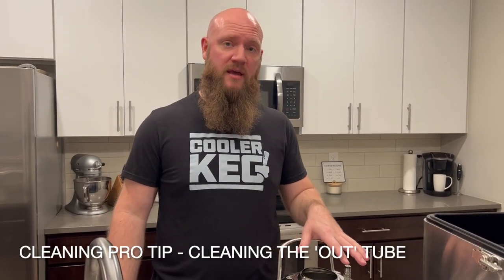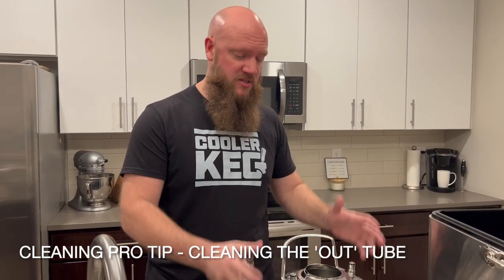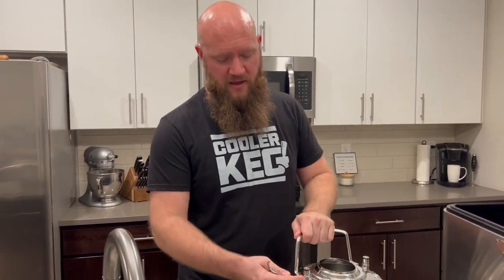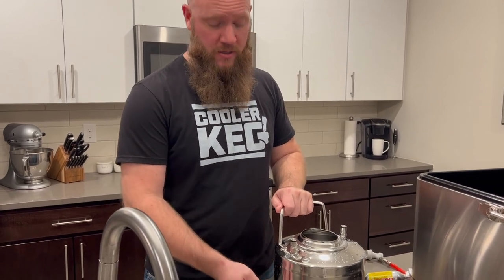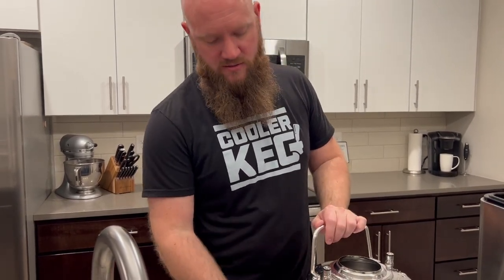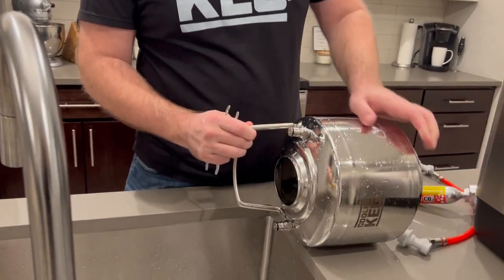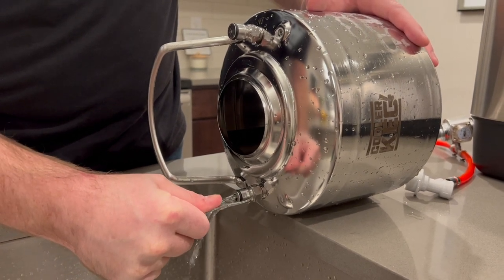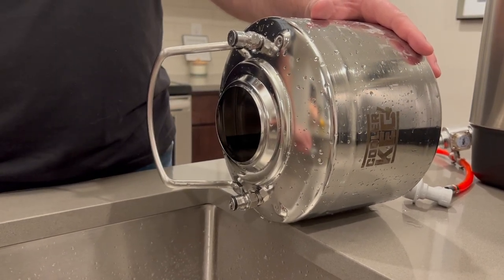Cleaning Pro Tip - the 'OUT' tube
For cleaning the Cooler Keg, we follow the recommendation of FiveStar Chemical, an industry leader in brewery and home brew cleaning. The process is: rinse, clean, rinse, sanitize, dry.  These steps can be completed for the draft tower with one keg and requires pressurizing the keg to push the rinse, cleaner, or sanitizer through the draft lines. The second keg is much easier to clean, but there is a tube inside the keg that will not get cleaned.  So this video shows you how to reach it and get everything rinsed, cleaned, and ready for next time.